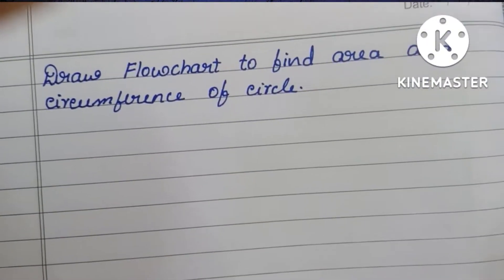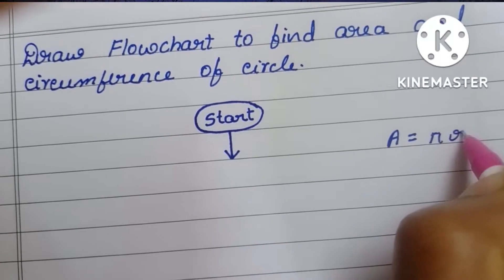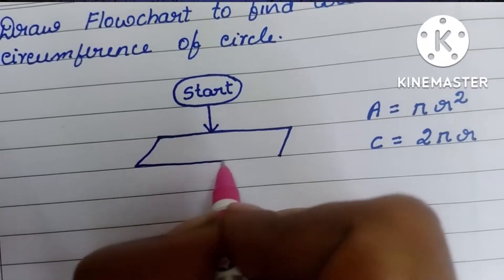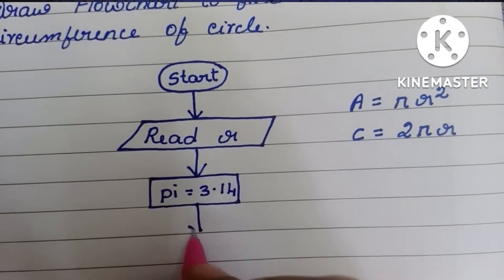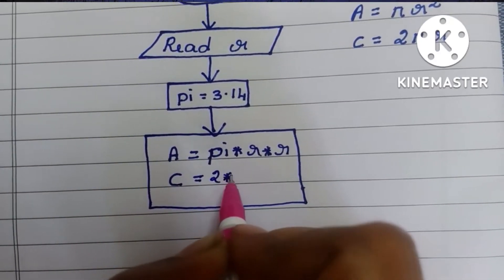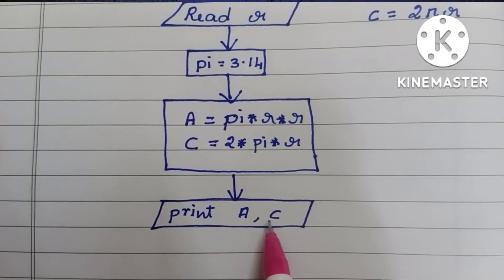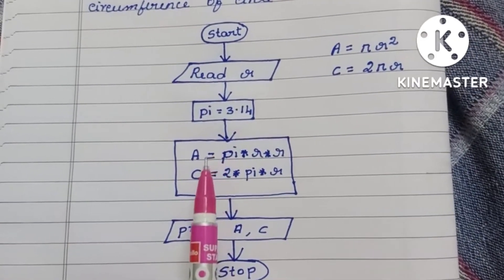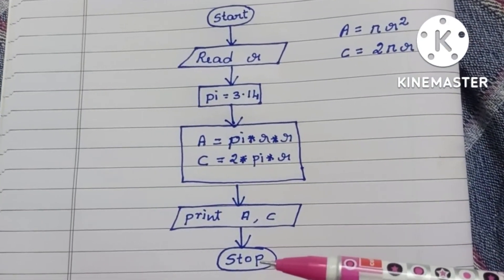How to draw Flowchart to find Area and Circumference of Circle.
Flowchart